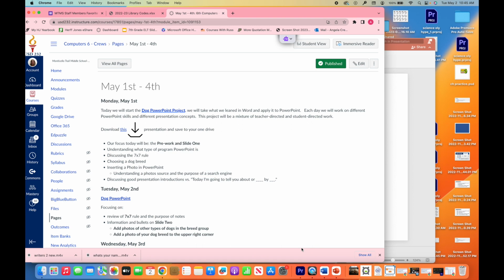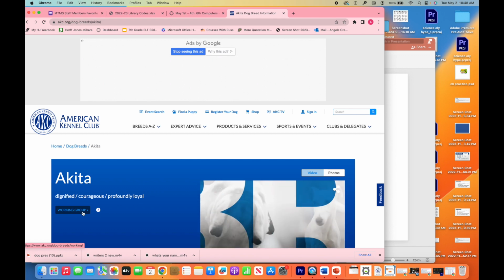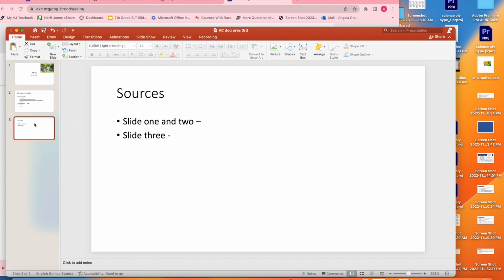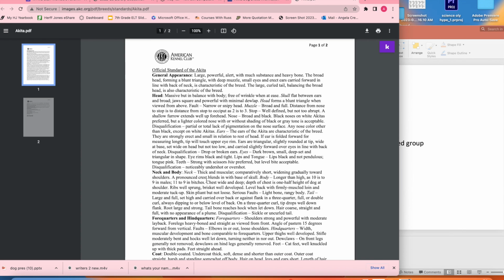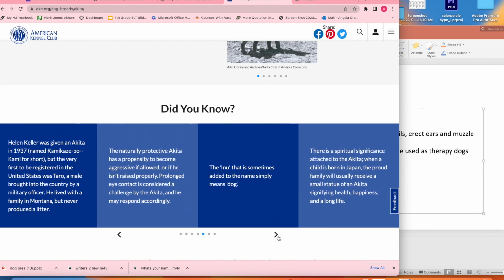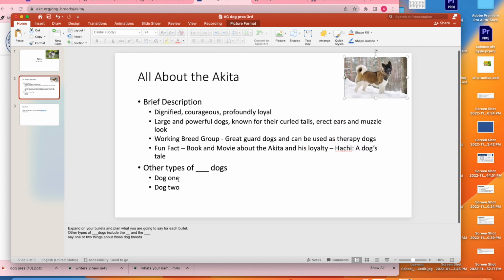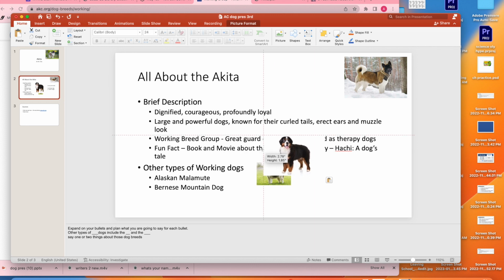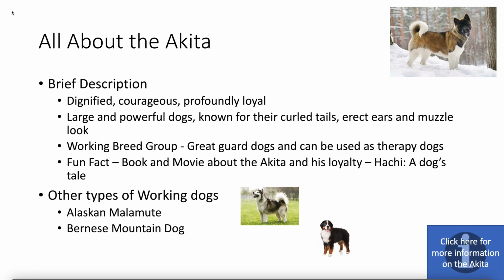Dog PPT slide 1 and 2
Dog presentation instructional video for info on slides 1 and 2